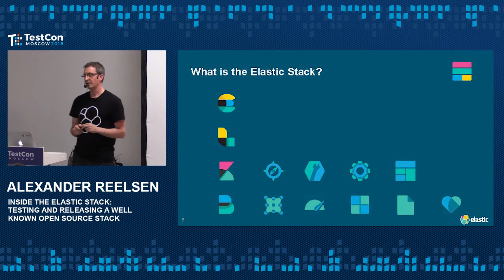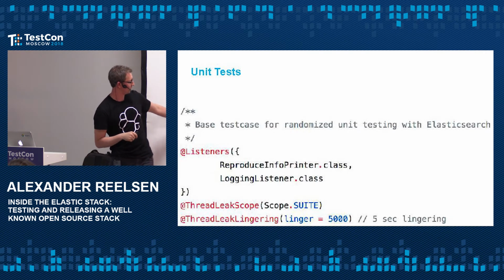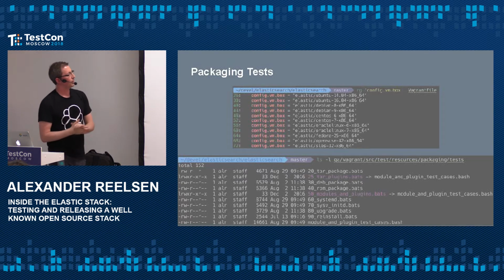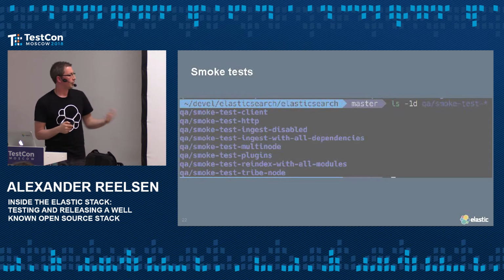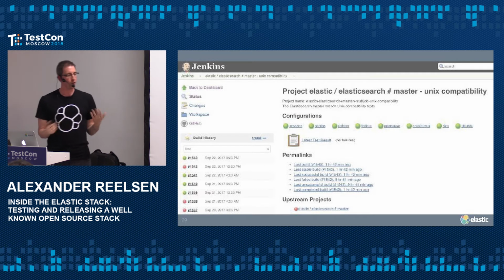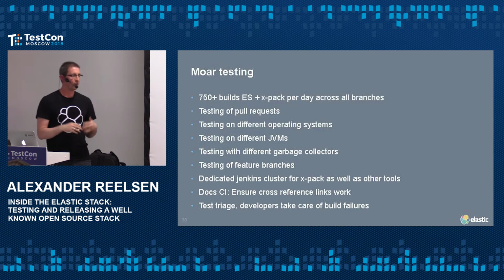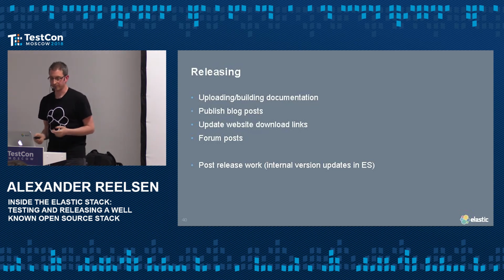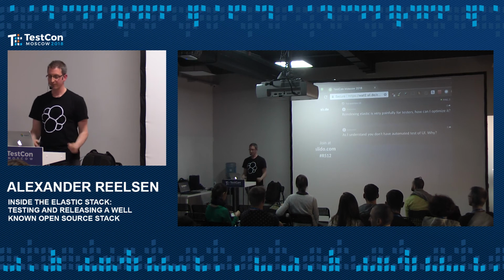Alexander Reelsen - Inside the Elastic Stack: Testing and Releasing a Well Known Open Source Stack